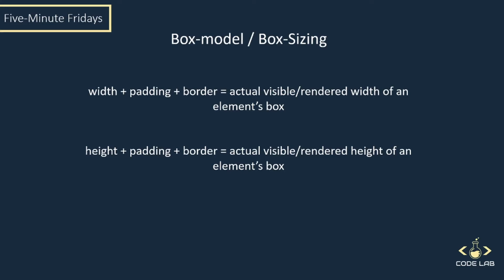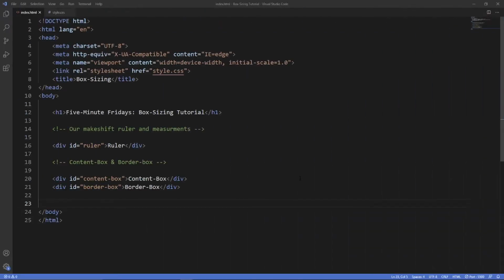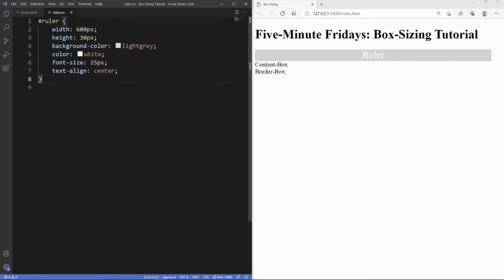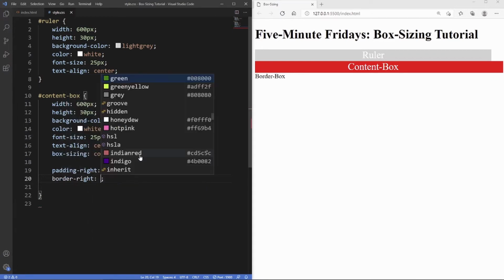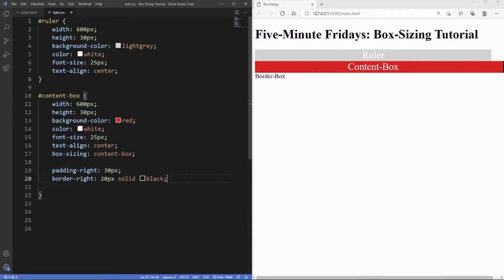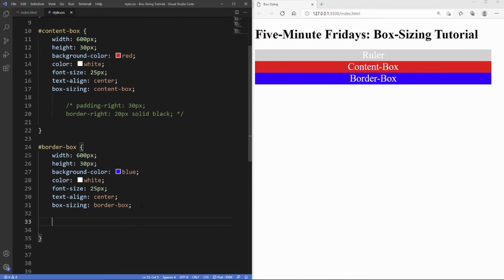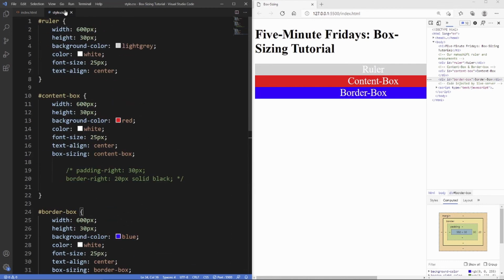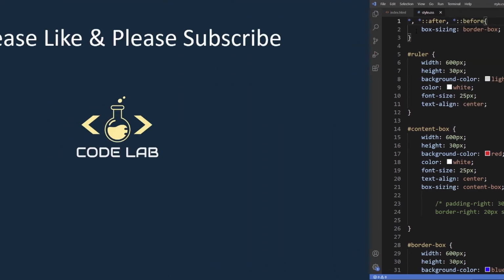Learn the Box-Sizing property in five minutes | CSS Tutorial | Five Minute Fridays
Hello Guys,

Welcome to Five-Minute-Fridays. In this episode We will be looking at the Box-Sizing property and explaining how it works in five minutes or less.